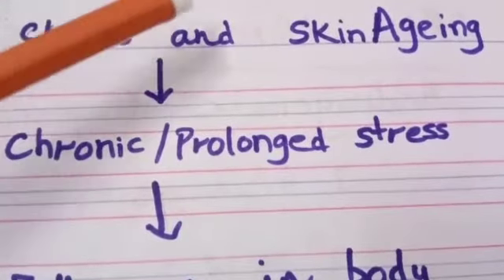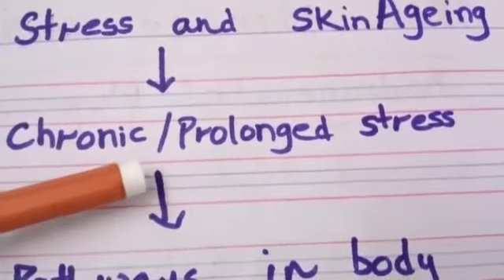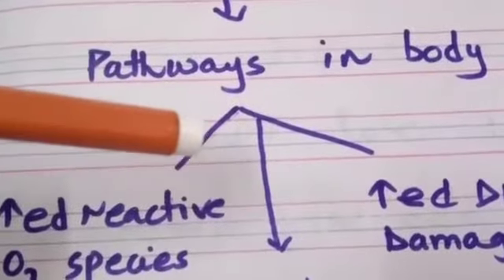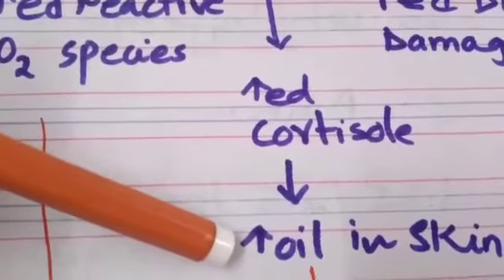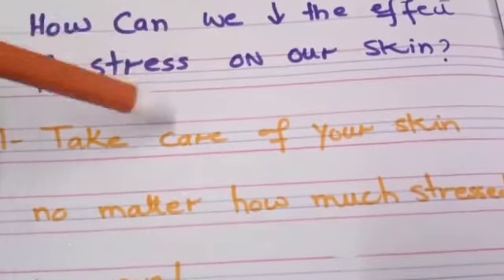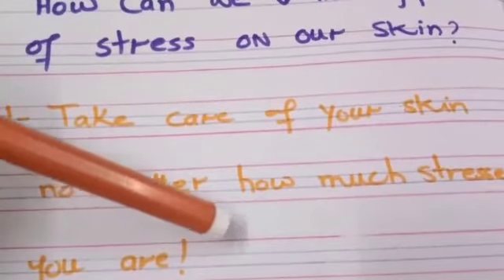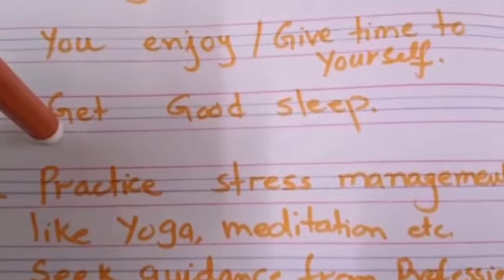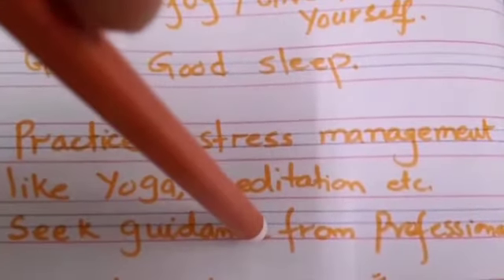Stress and Skin Ageing: How stress causes skin ageing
This video is  very useful for both male and females that how stress effects your skin and  increases skin ageing.
Thank you so much for your cooperation